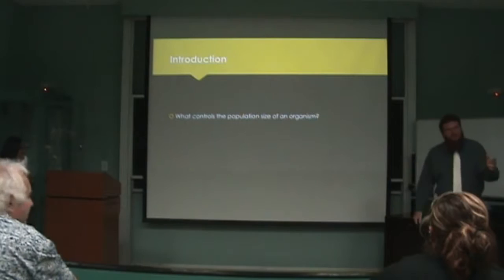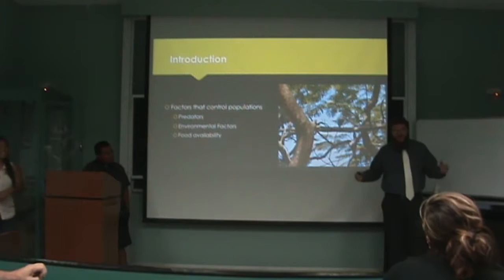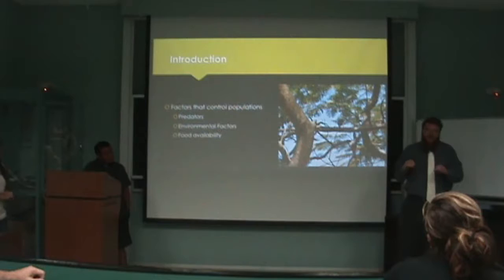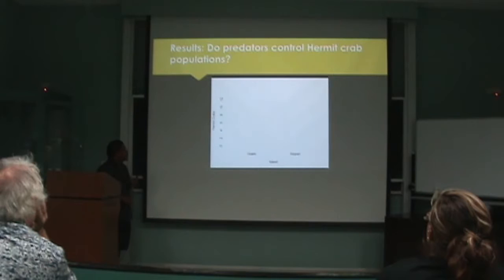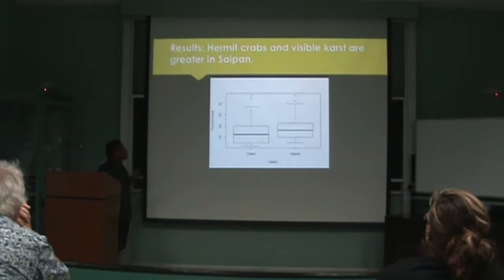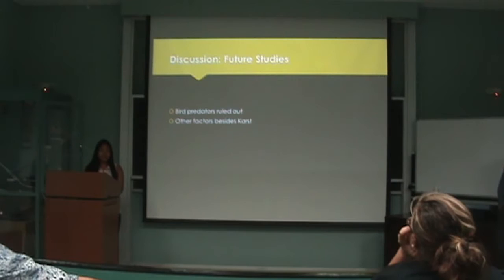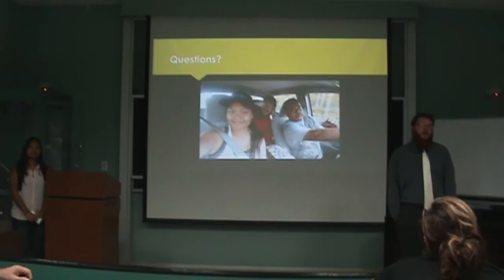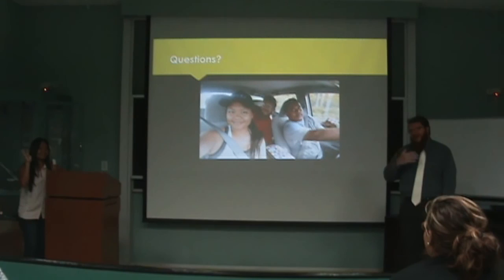Island Ecology Course Presentations – Hermit Crabs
Student presentations for the University of Guam and Northern Marianas College Island Ecology Course.